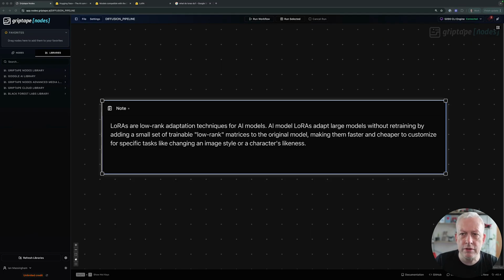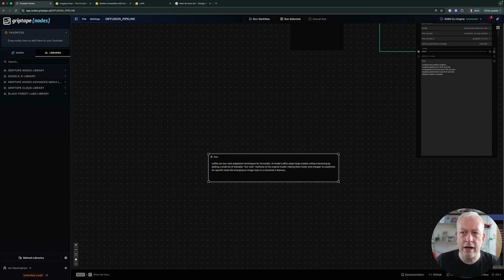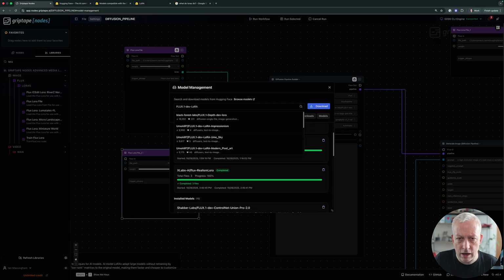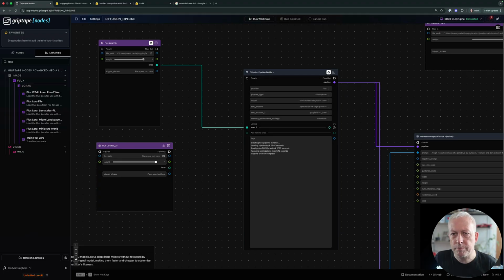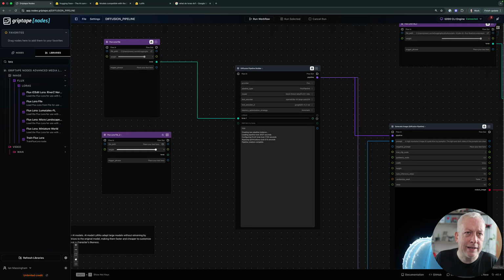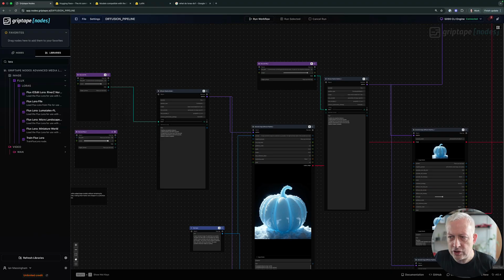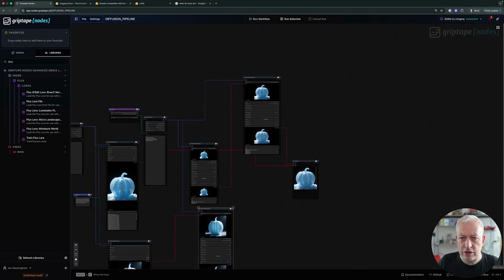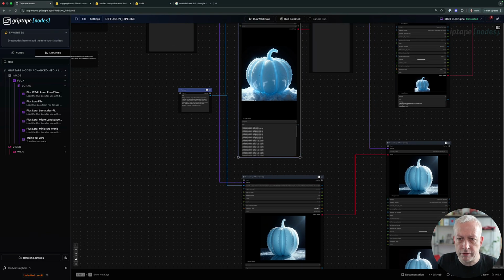Getting Started with LoRAs for Diffusion Models in Griptape Nodes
In this tutorial, we’ll walk you through how to use LoRA (Low-Rank Adaptation) models with Flux diffusion pipelines in Griptape Nodes. LoRAs enable you to fine-tune large models quickly and affordably — perfect for customizing image styles, enhancing realism, or maintaining consistent character designs across generations.

🔍 What You’ll Learn:
- What LoRAs are and why they’re game-changers for diffusion workflows
- How to attach LoRAs using the new Flux LoRA File node
- Where to find LoRA models on Hugging Face and how to connect .safetensors files
- Trigger phrases & configuration for specific styles (e.g. “miniature world”)
- Combining multiple LoRAs in a single pipeline for more control

Real examples using:
🧊 Anti-Blur LoRA: Reduces shallow depth of field in Flux 1-Dev
🎞️ Realism LoRA: Removes artifacts during upscaling for smoother, cleaner images
Best practices for scaling resolutions, reusing pipeline nodes, and optimizing image quality

💡 Why it matters:
With LoRAs, you can adapt models in minutes — no retraining required. That means faster iteration, unique creative styles, and professional-grade results directly inside Griptape Nodes.